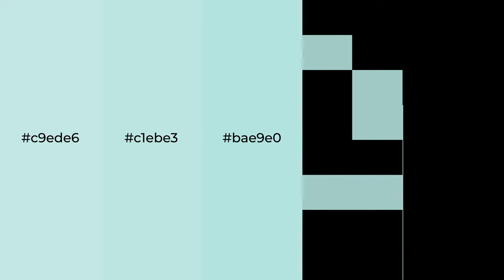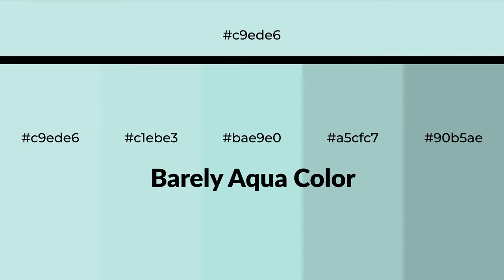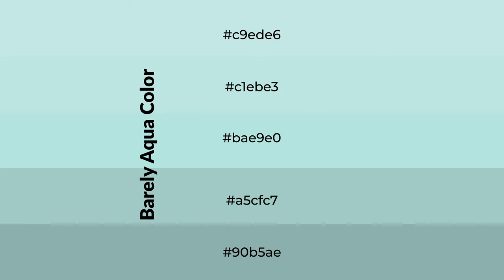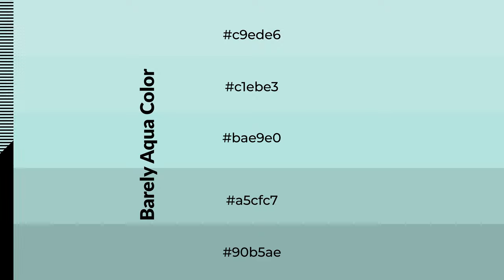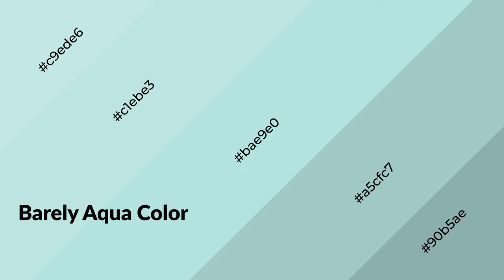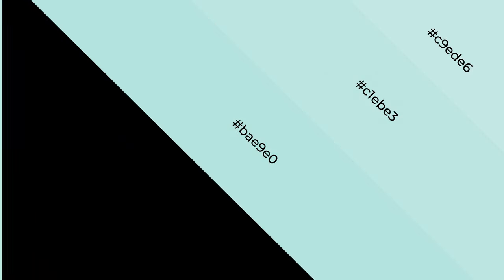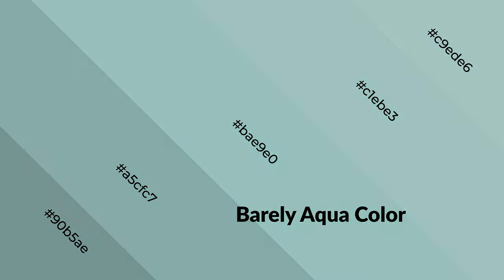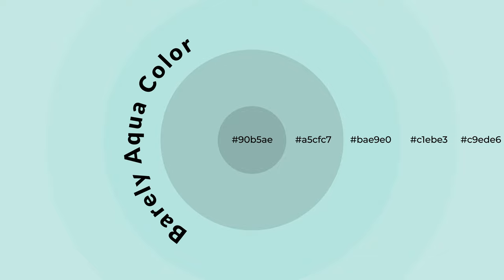Shades & Tints of Barely Aqua color bae9e0 A Cool Green color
Shades of Barely Aqua color bae9e0 Cool Shades of Barely Aqua color with Green hue for your project!

Shades
Hex a5cfc7

Tints
Hex c1ebe3

Barely Aqua is a cool color, and it emits calming, serene, soothing, refreshing, spacious, unwinding, peace and relaxed emotions. Cool colors are like water, ice, sky, grass, soft and snow. You can see them used in baby products.